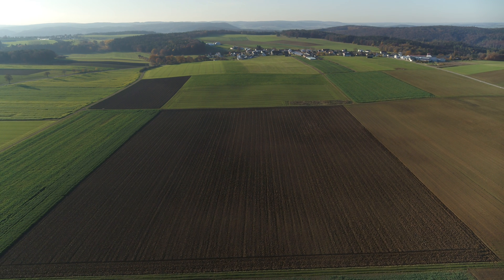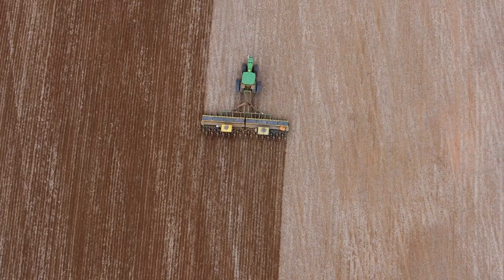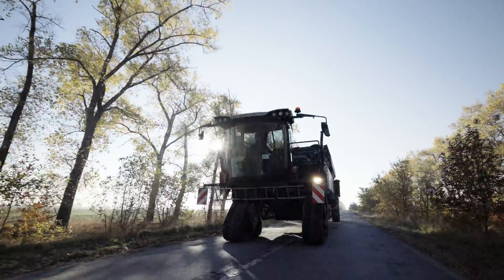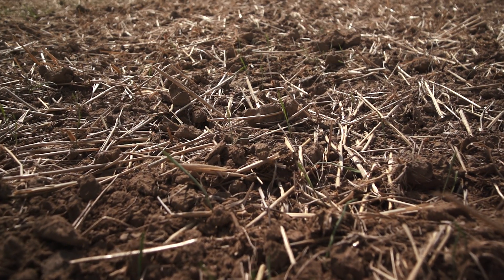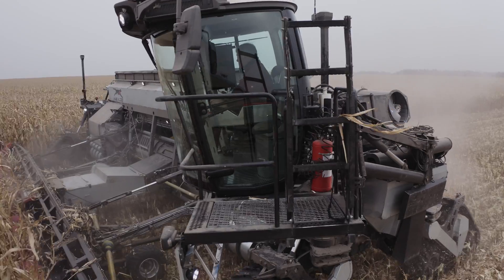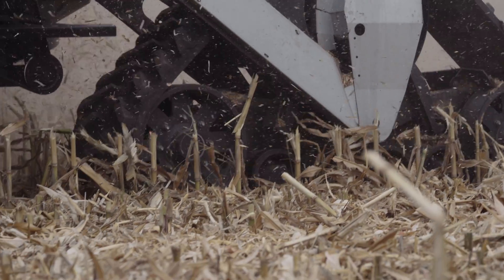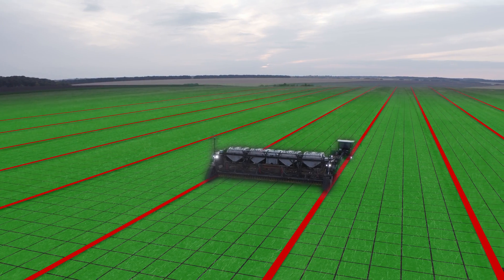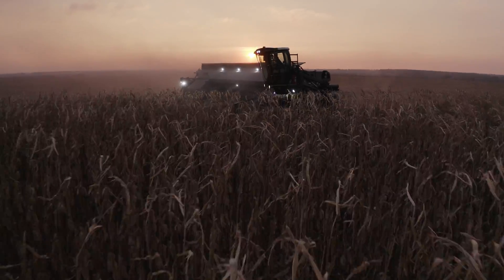Controlled Traffic Farming I NEXAT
The purpose of the CTF method is to establish year-round, fixed tramlines for all work operations in arable farming in order to avoid permanent soil compaction in the growth area. NEXAT revolution is optimally and unrivaled designed for this process.